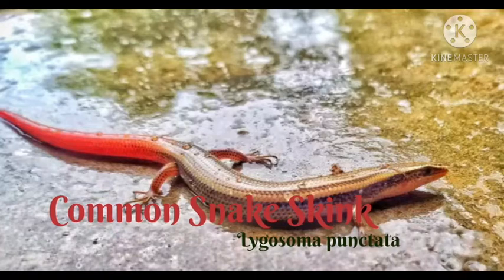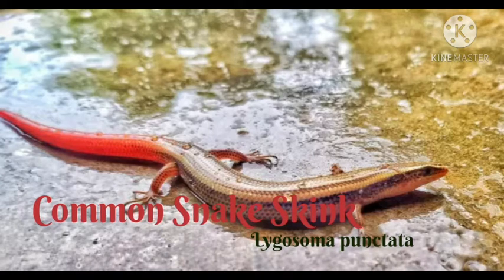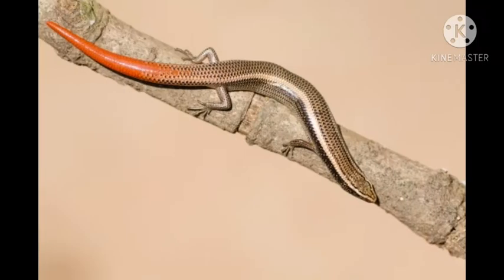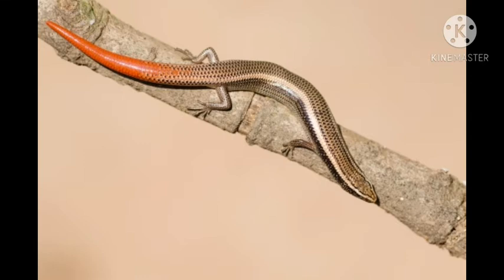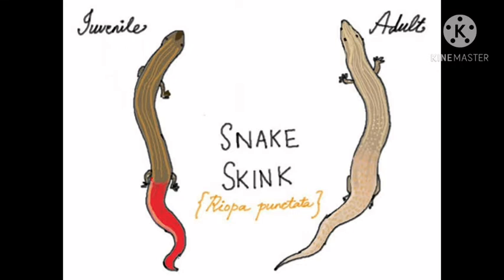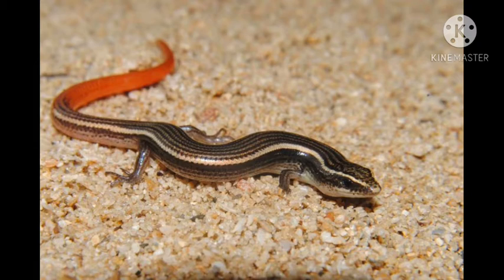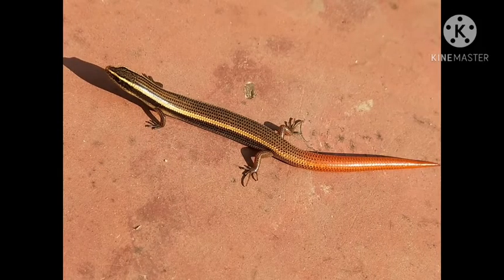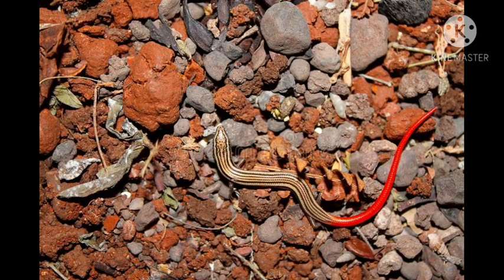Common Snake Skink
Hello guys!!
Welcome back!!

Today's topic is about Lygosoma punctata also known as common dotted garden skink or common snake skink.

Phylum- Chordata
Class Reptilia
Family- Scincidae
Genus- Lygosoma
Species- punctata

Discovered by J.F. Gmelin in the year 1799.
Body ranges upto 85mm with a very snake like appearance with short toes.